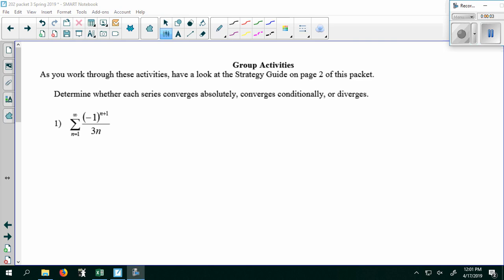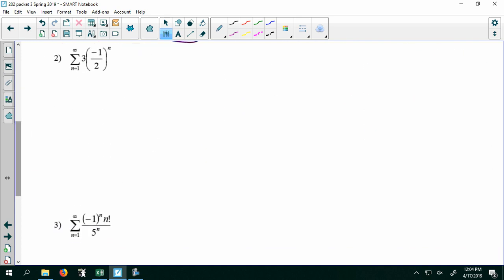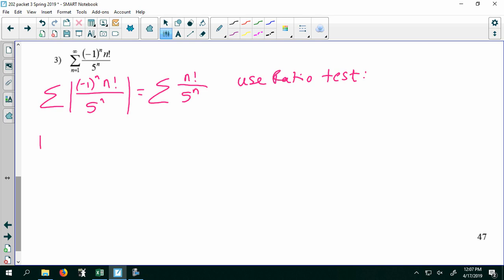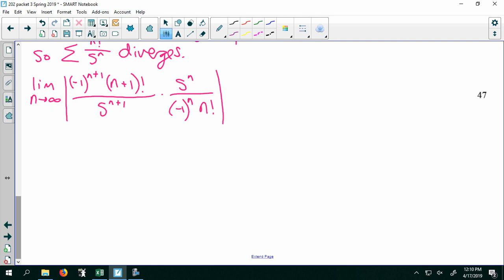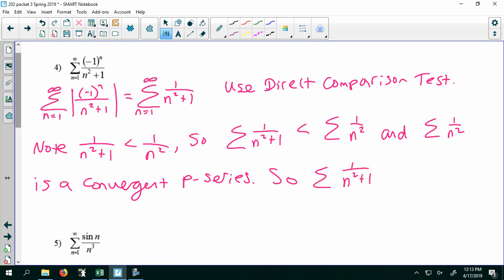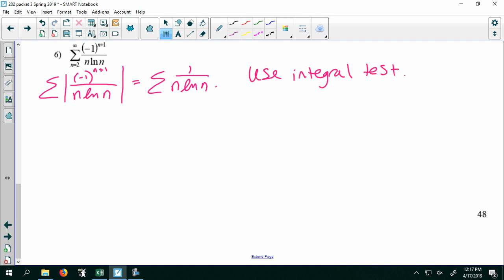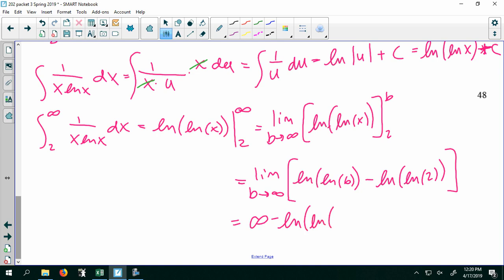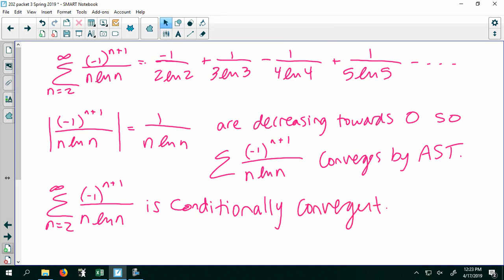MAT 202 Lesson 30 Activities